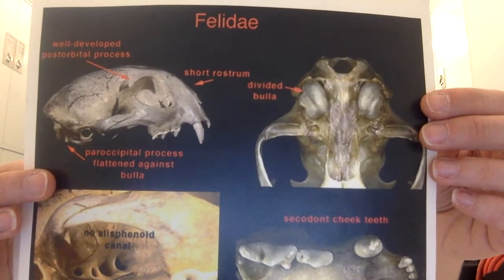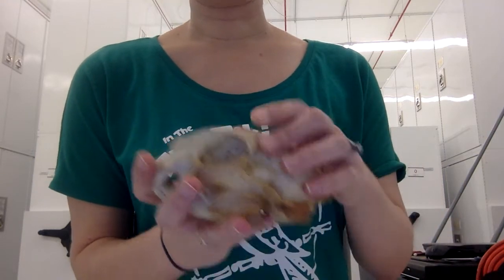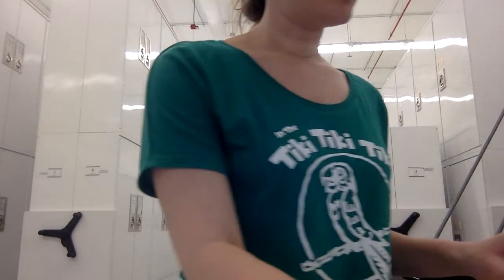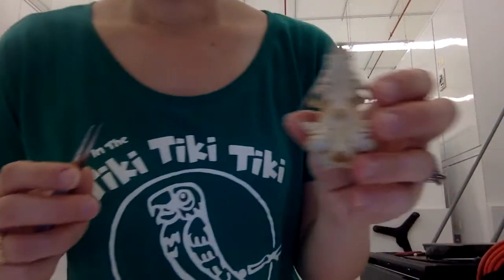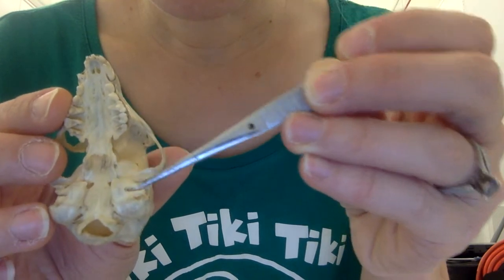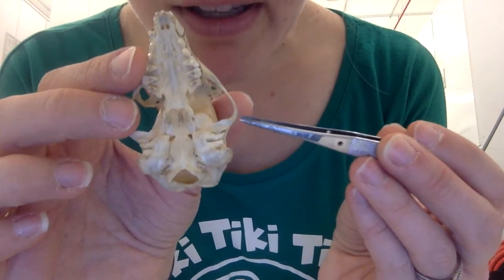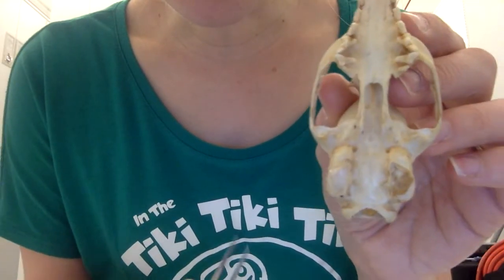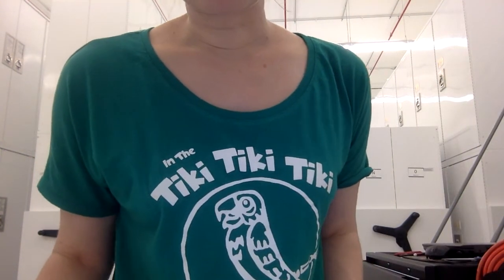Carnivore Lab (STA 8)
Felidae vs. Herpestidae vs. Viverridae